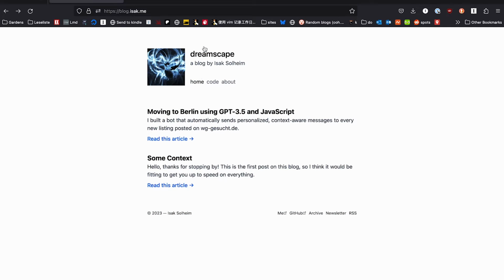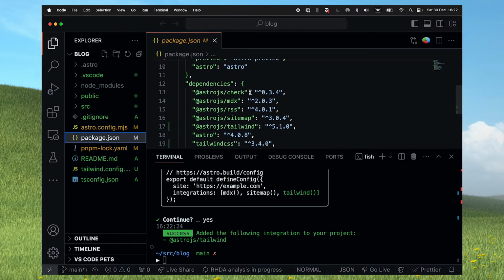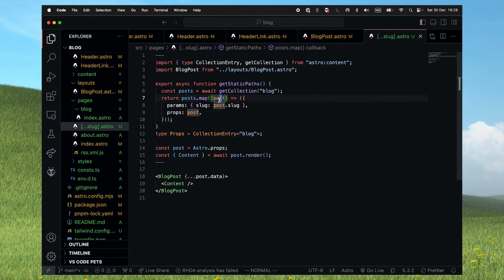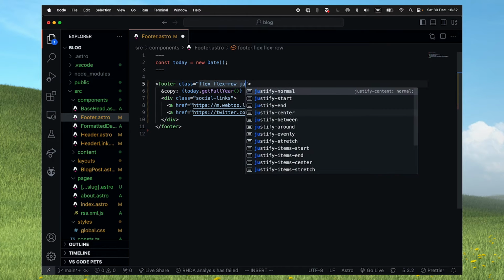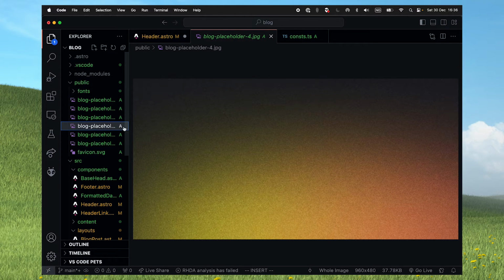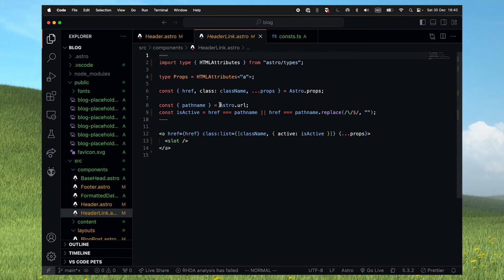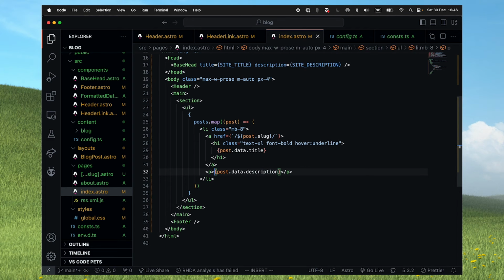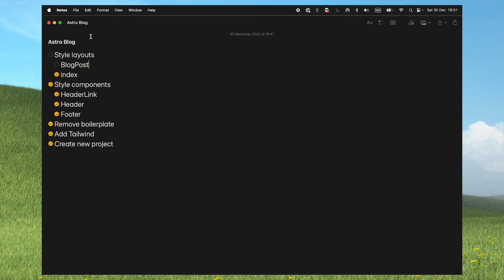How To Build a Blog with Astro 4.0, TypeScript and Tailwind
Follow along as I build a fully featured blog using Astro 4.0, Tailwind, MDX ++ in less than 30 minutes!

00:00 Intro
00:10 Showcase
00:48 Coding
25:47 Bye